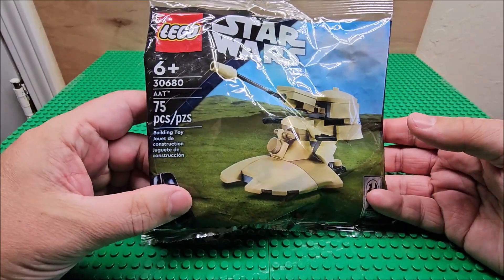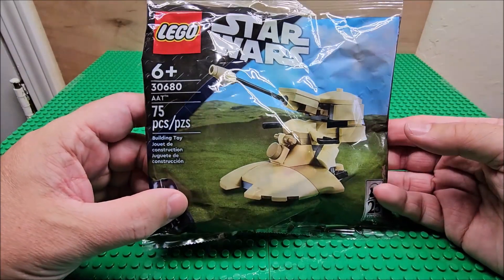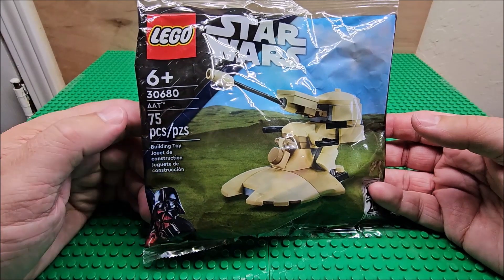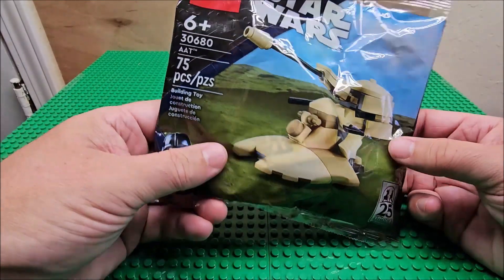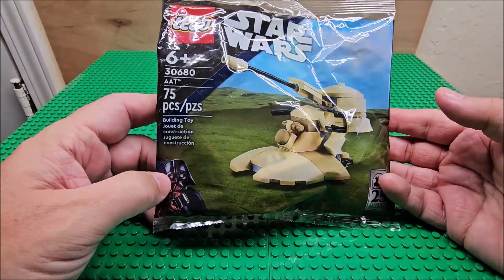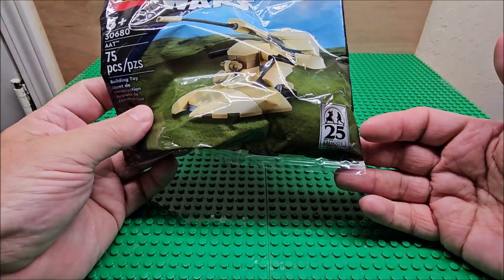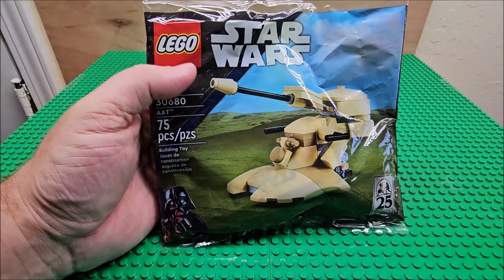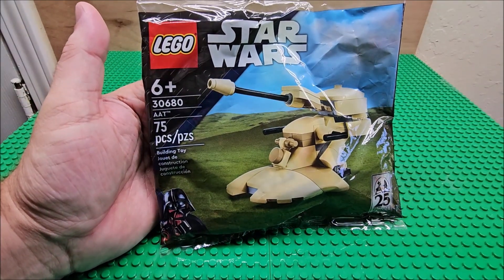Lego Star Wars "AAT" Build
Hi thanks for stopping by, in this video we are looking at Lego Star Wars "AAT," there is 75 pieces in this set.  It is set number 30680.  Its rated 6 plus.  We will build this in stop motion today.  Enjoy